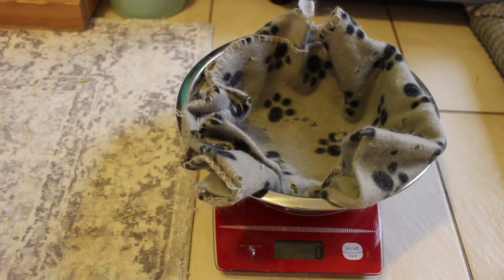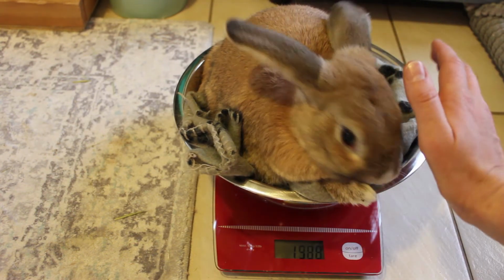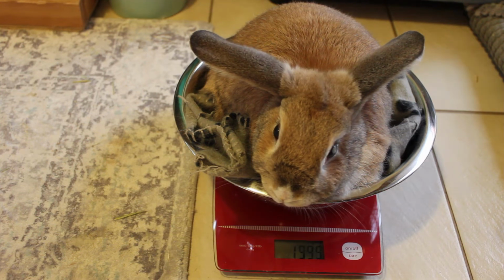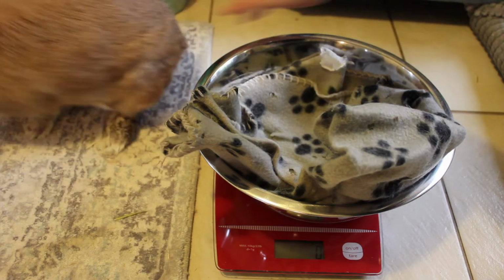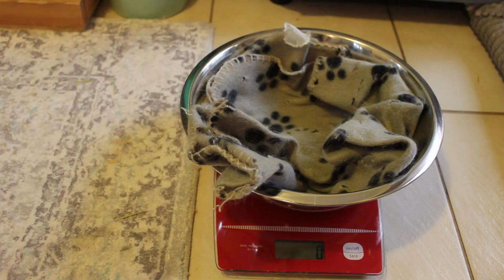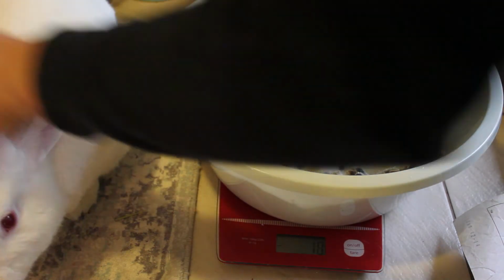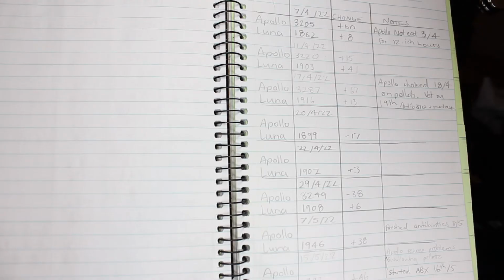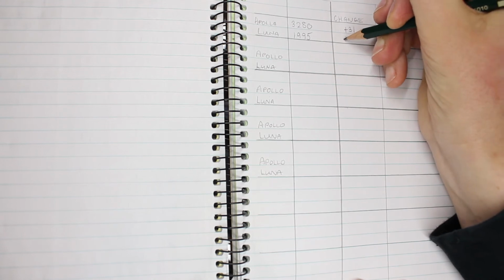WEIGHING YOUR RABBIT - How I weigh my rabbits, keeping track of their health.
Today's video is all about my rabbit's weight. How I go about it and why I do it the way that I do.

You may have noticed that my channel name has now been updated, from Bunny Basics to Pet Life with Bec, I hope you like the change and I look forward to creating more pet content for you all.

Tech Gear:
Camera - Canon 550D (Rebel T2i) with 18-55mm lens
Microphone - Rhode NTUSB
Video Editing - DaVinci Resolve
Thumbnails and images - Adobe Photoshop